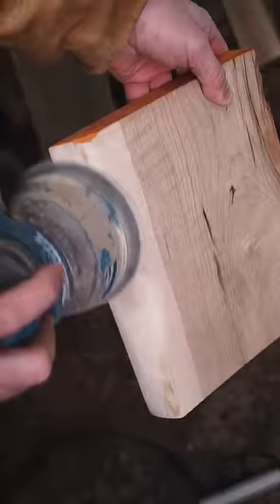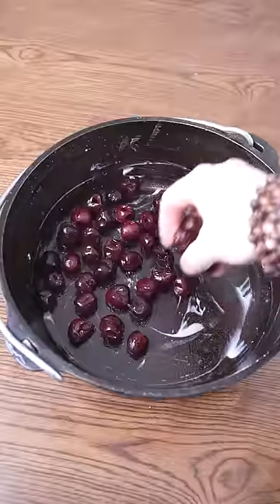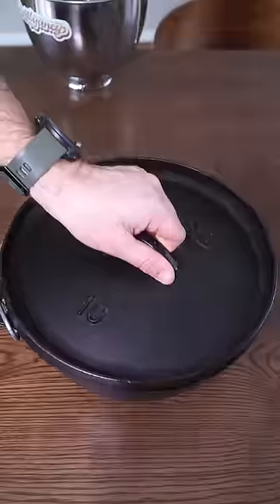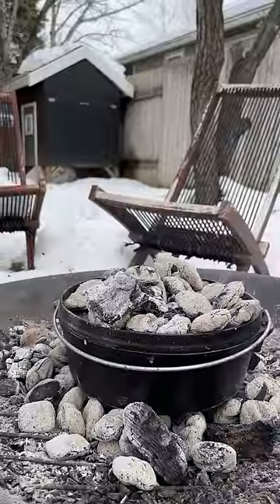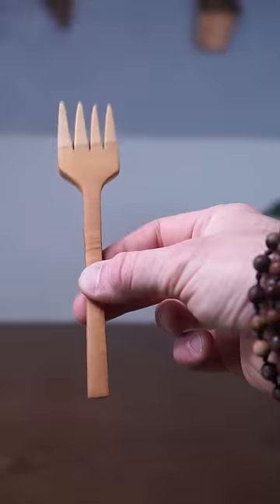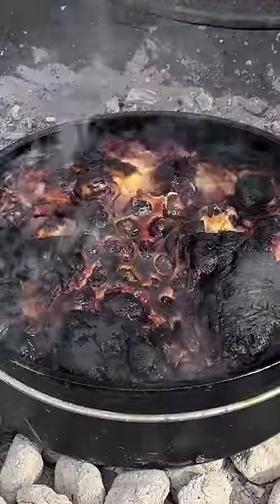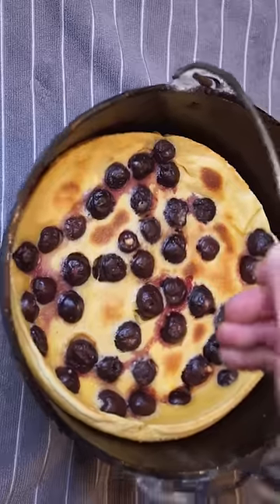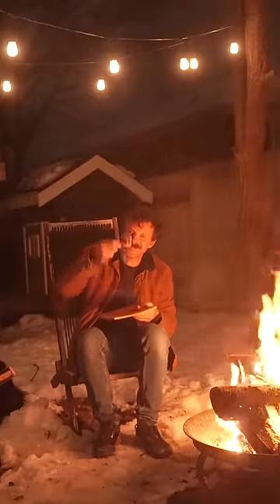Plate and fork made out of cherry wood (for a cherry dessert!)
Dutch oven failure! A fun new plate type! A fork! Dutch oven success! What's not to like??